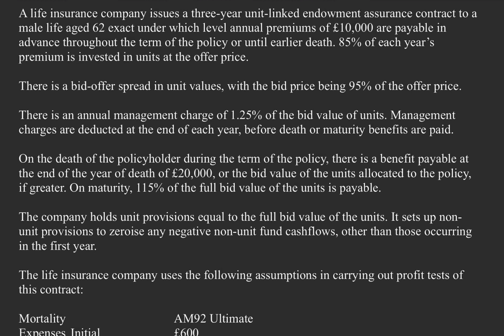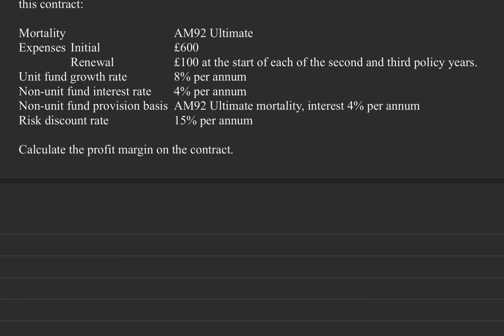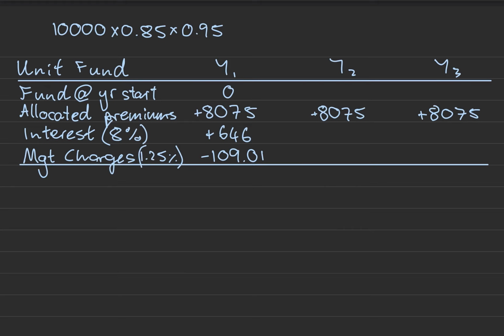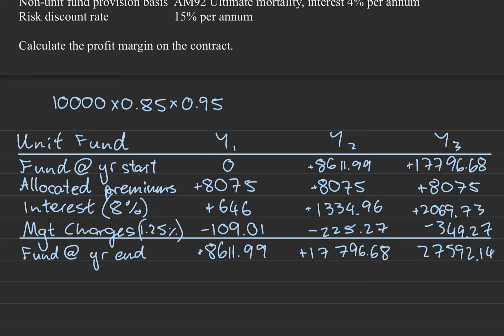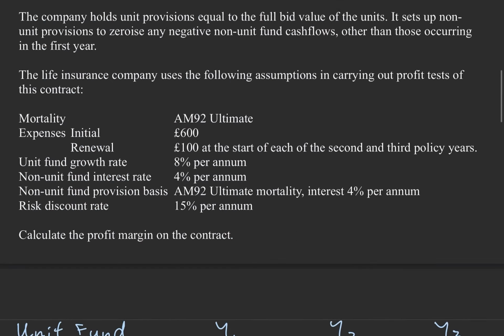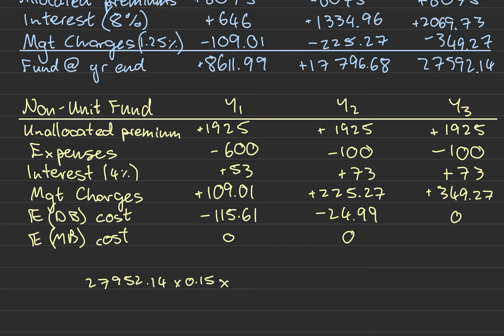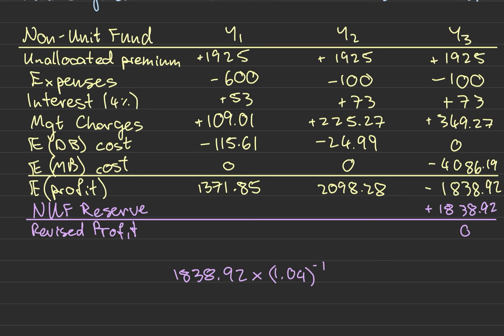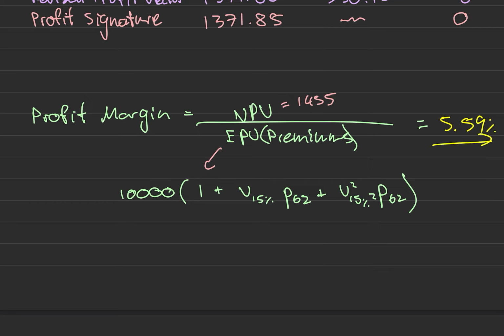Unit-linked Profit Test with Zeroisation Question (Contingencies: Actuarial Mathematics)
This question was taken from IFoA CT5 2005 September Question 11.